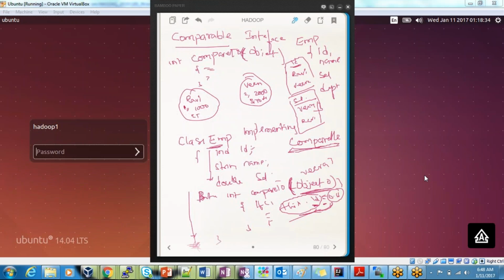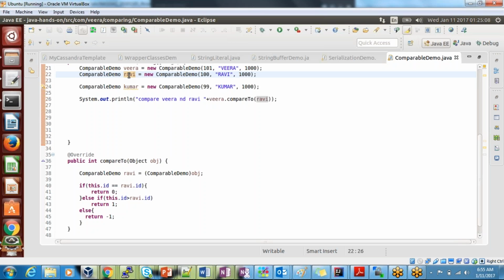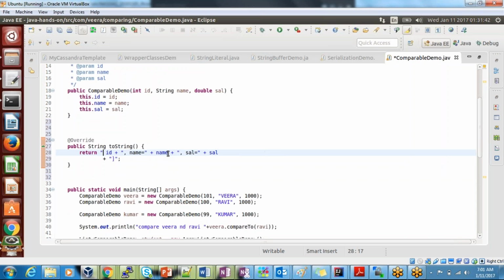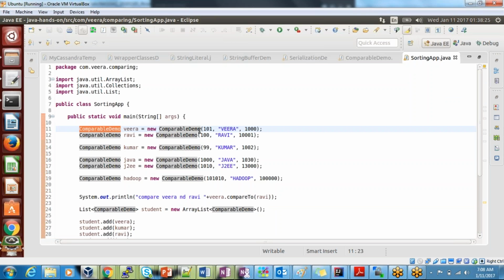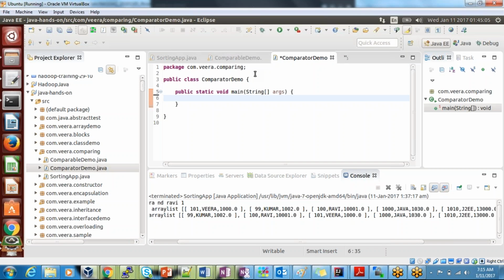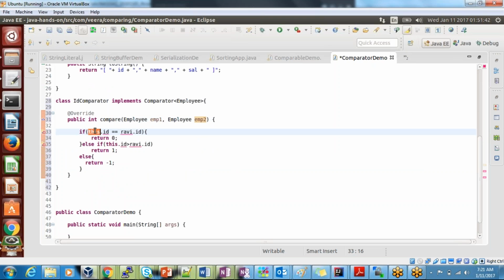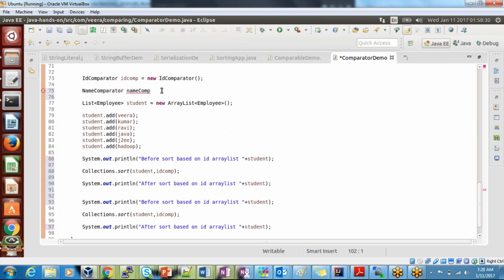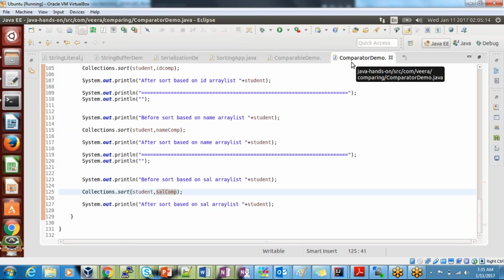JAVA COMPARABLE COMPARATOR 17